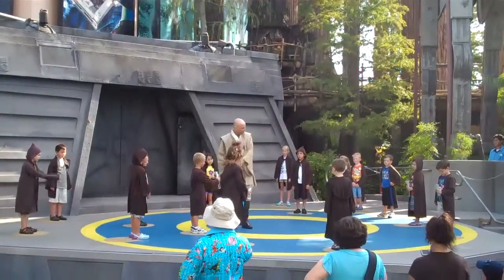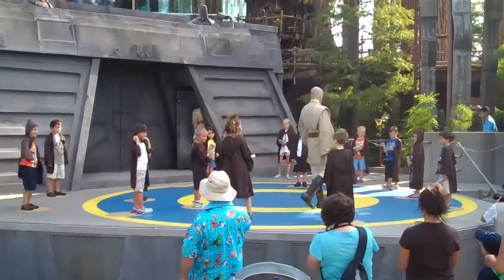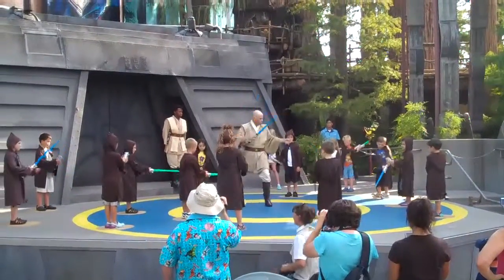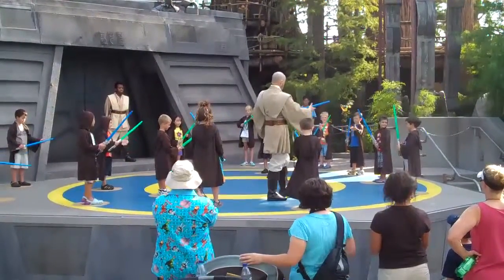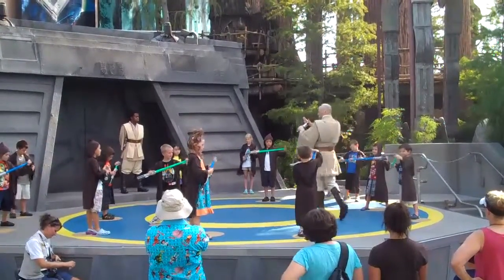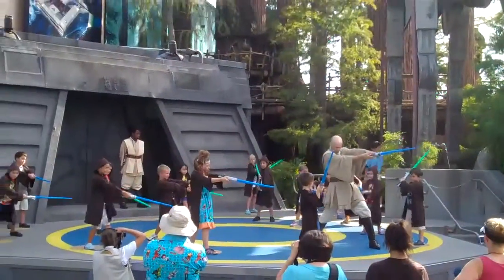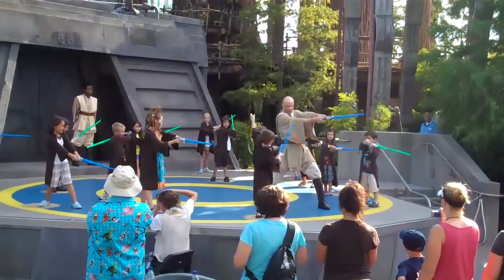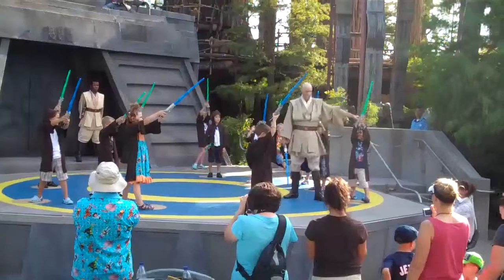Griffin Jedi Training 2